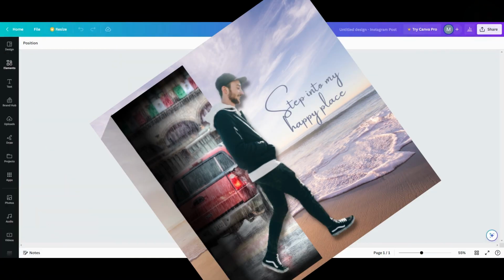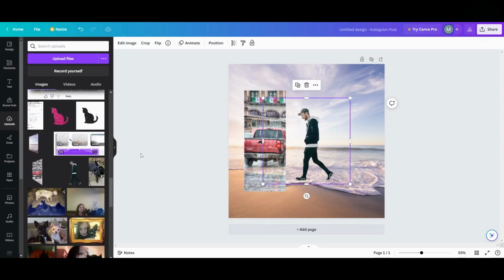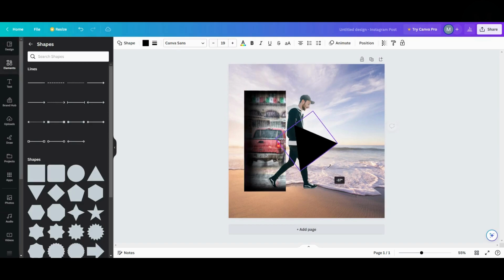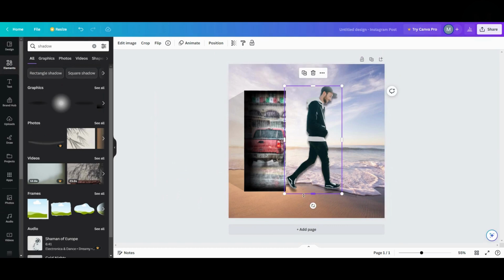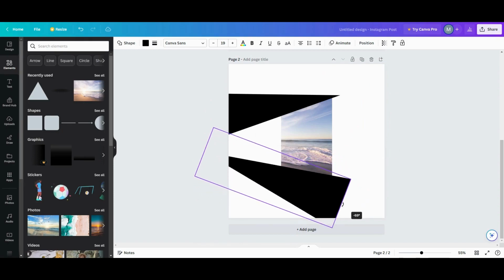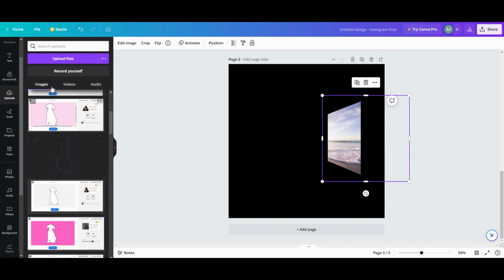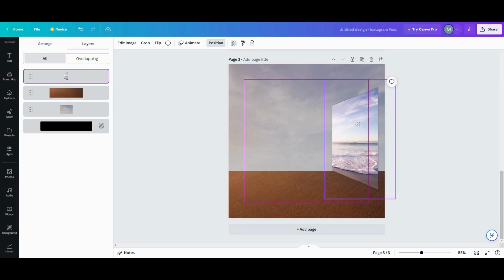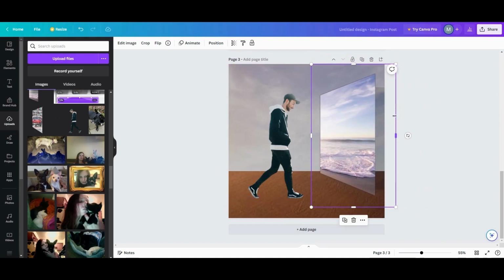Viewer Request How did you Create the Pop Out Effect PT 2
I love my viewers, so when one asks for something, if I able to provide what they ask for... I am there.

Canva Tutorial... my viewers rock